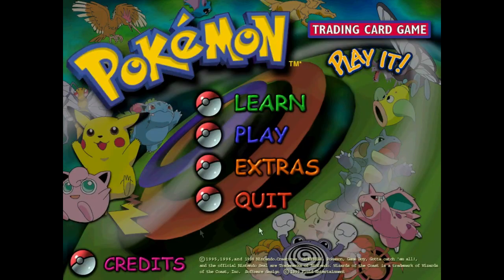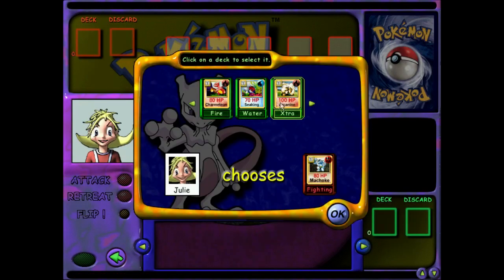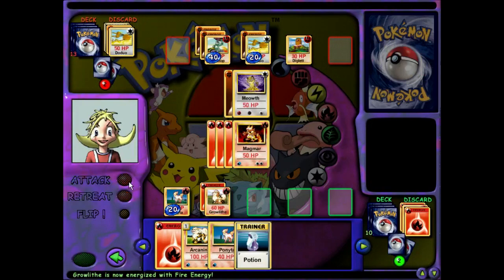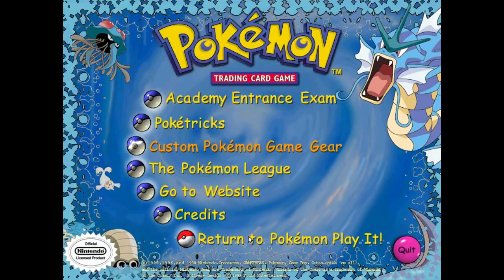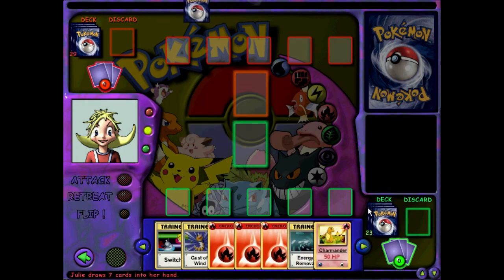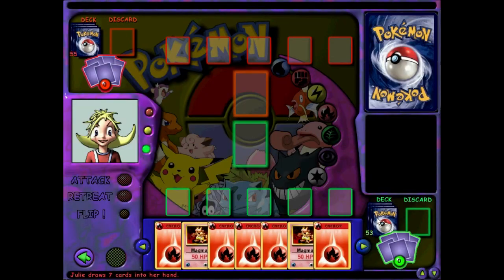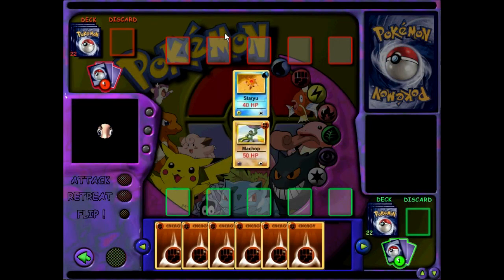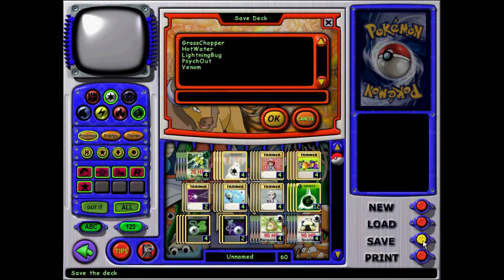Pokémon Play It! - Dungeon of the Discarded Episode 4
Welcome to "Dungeon of the Discarded," a show about the forgotten trading card games that slipped through the cracks. In this Halloween episode, I do something a little different and play a PC game that was intended to teach the Pokémon TCG and contend with its truly nightmare-inducing 3D animation.